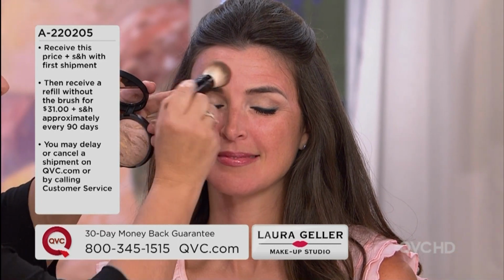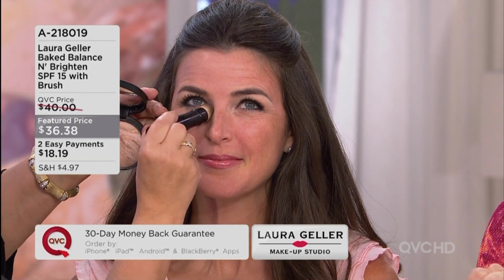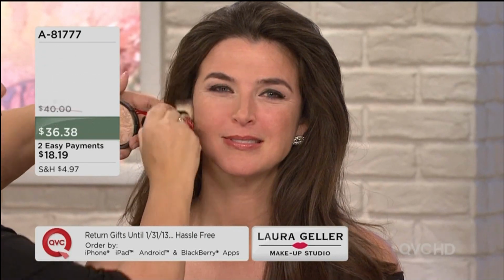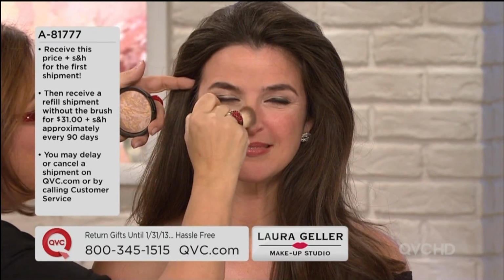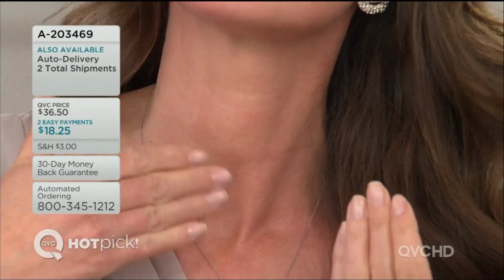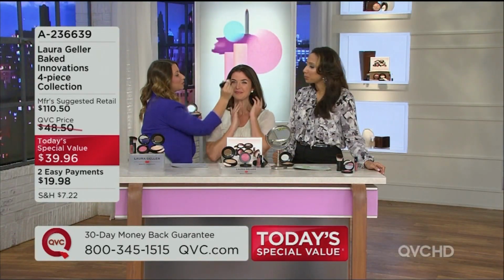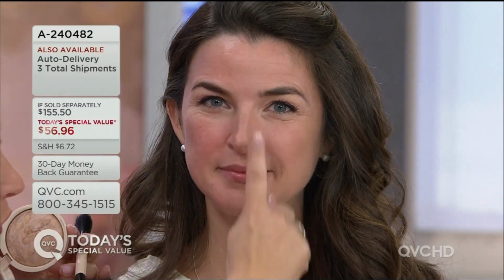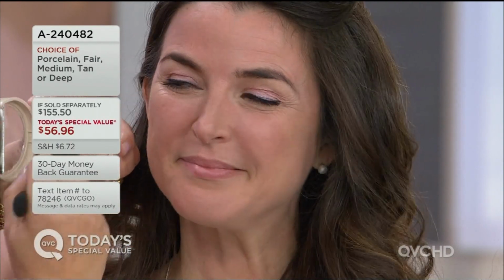QVC Model Lorraine McKiniry